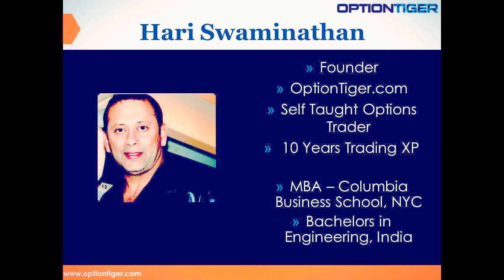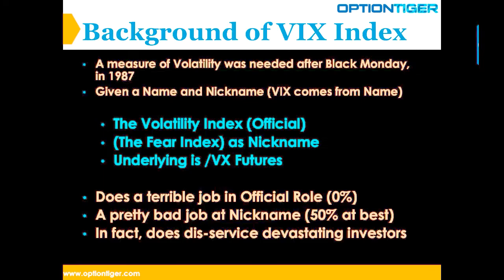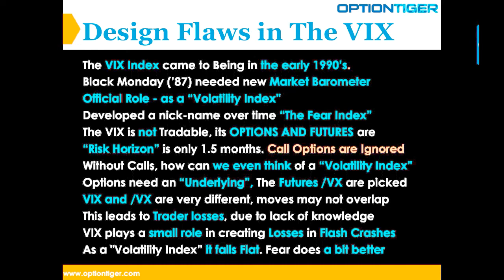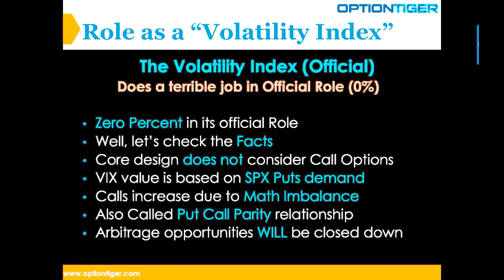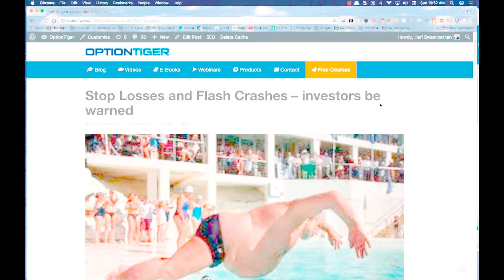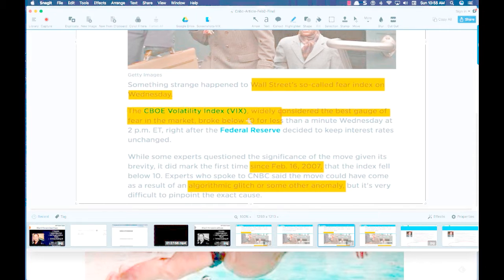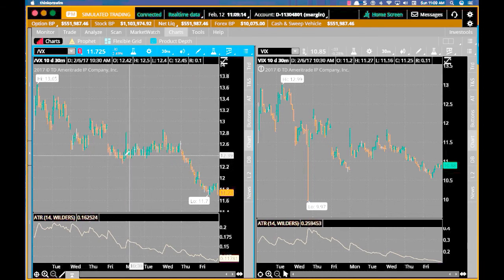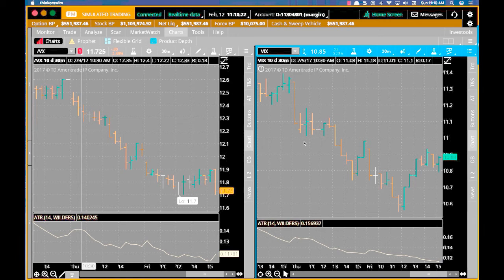VIX Final Flawed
A Deeper, Wider Perspective on the VIX Index, and its Flaws . My first Objective is to prove that the VIX Index has been providing wrong information all these years. And to prove that the VIX Index not only provides information that is pretty useless to “Analyze Risks”, but may be providing misleading information as well, perhaps unintentionally.